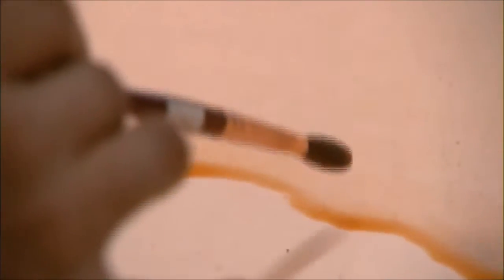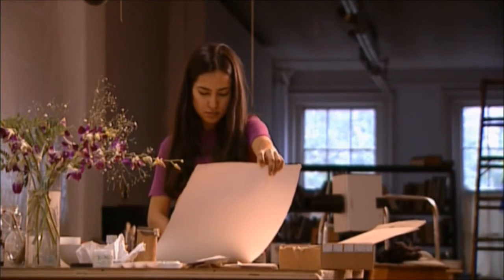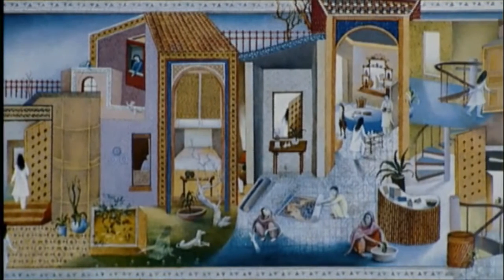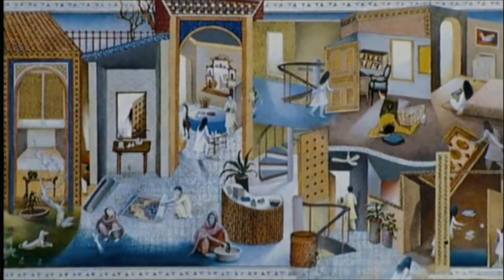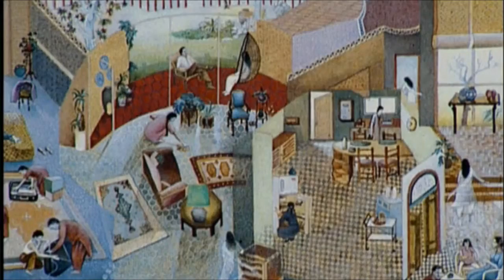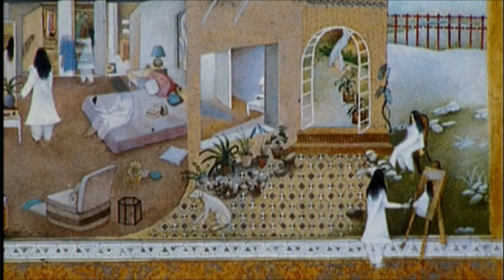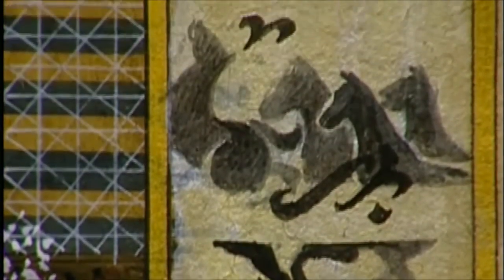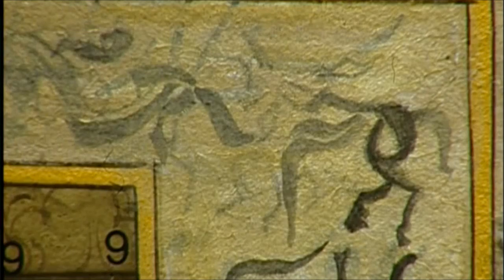Shahzia Sikander Ridding the Written